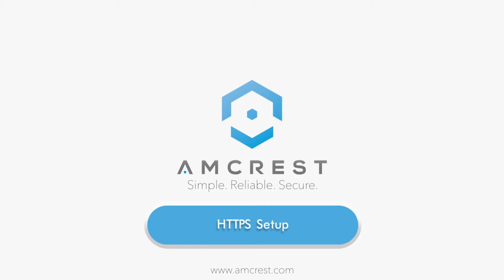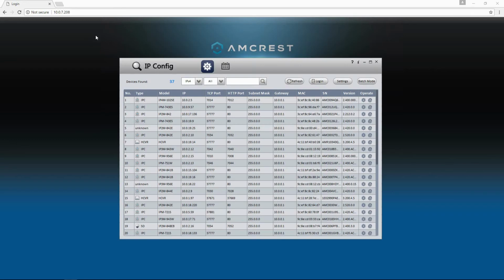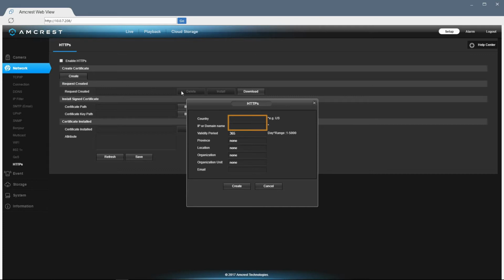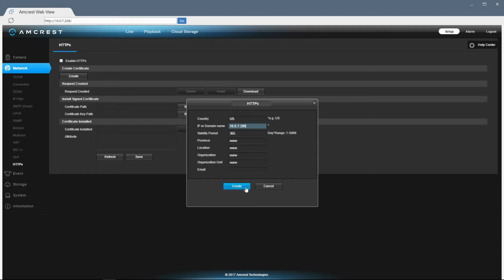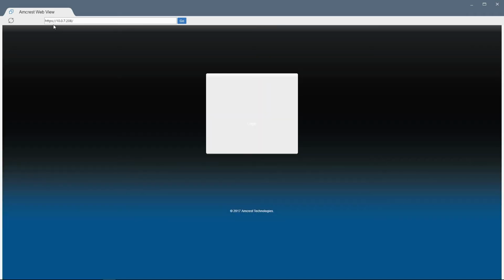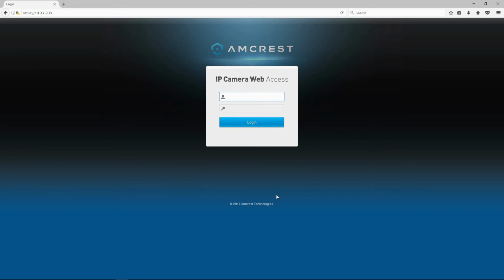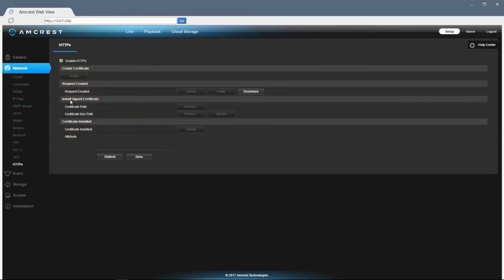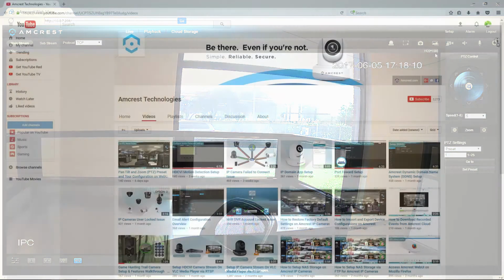Amcrest WebUI - HTTPS Setup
In this video we show how to setup your IP camera with HTTPS protocol for a more secure connection.